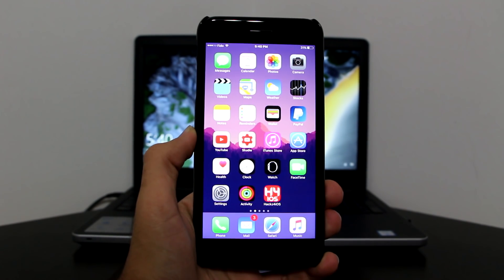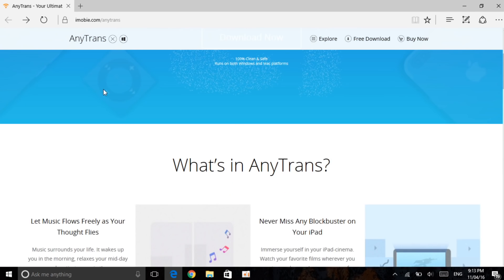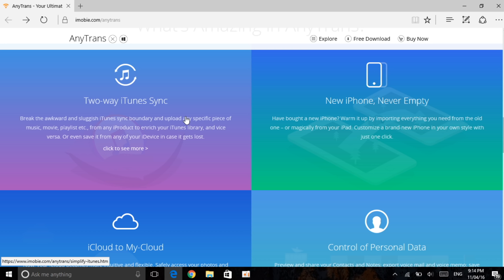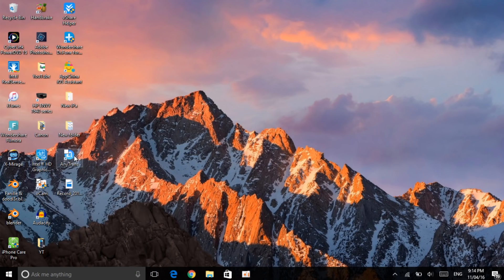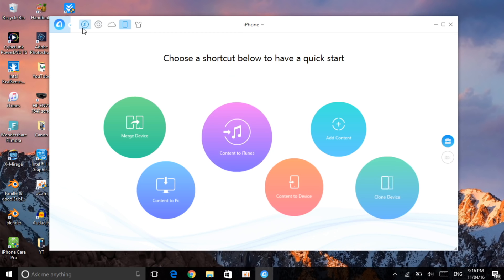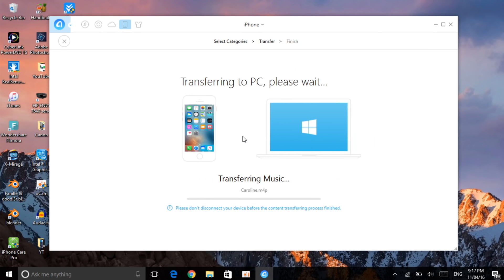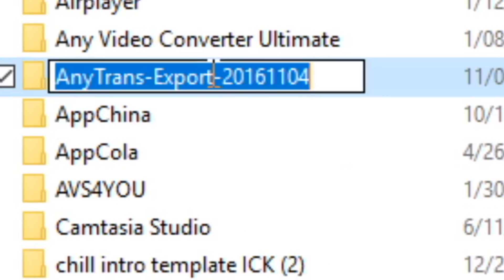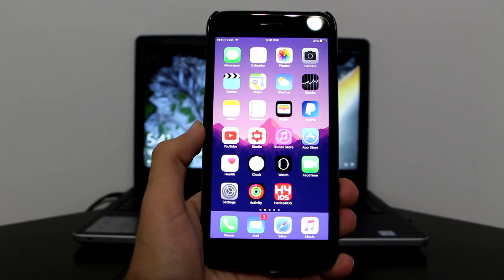How to Transfer Files, Manage Music, Photos, Save iOS Backups and more with One Click!! - Any Trans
Transfer Music, Videos, Photos and many more with once click from computer to iPhone or vice versa! - Any Trans